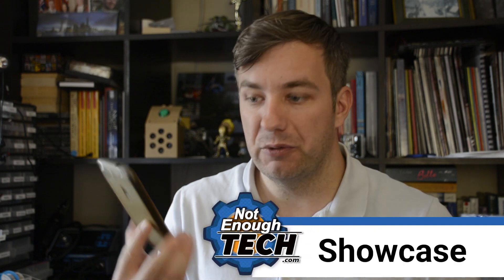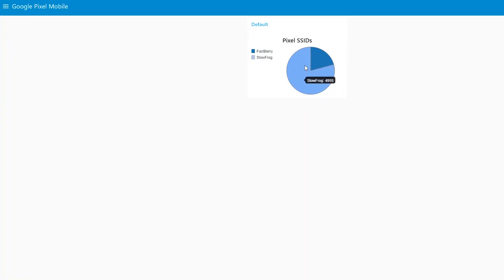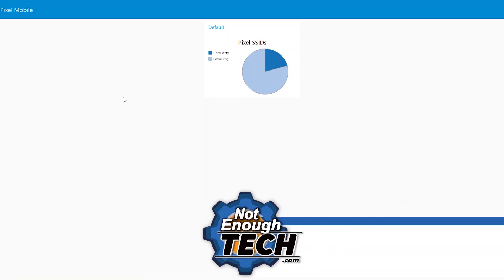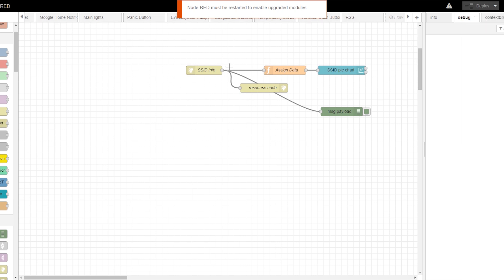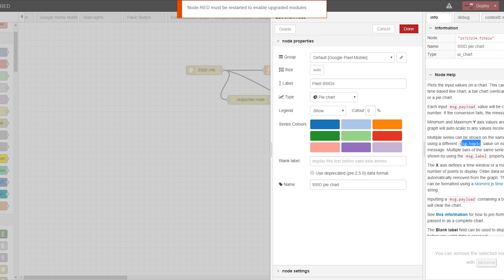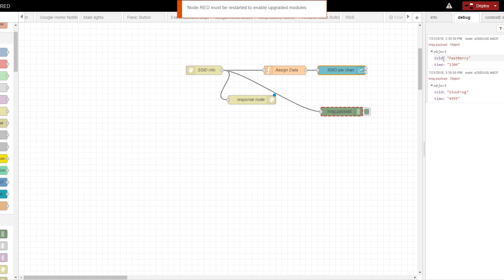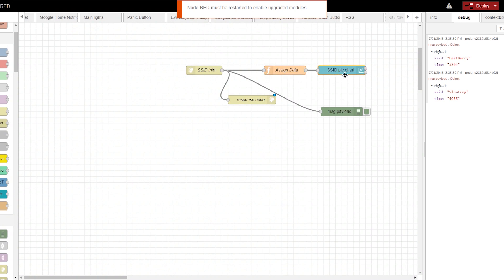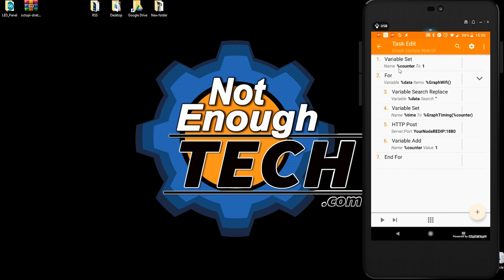NodeRED: Dashboard Pie Chart - SSIDs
INFO:
Pie charts in NodeRED

Elle S, Marc W, RT, Natasha, Marta H, Joao D, Joseph C.